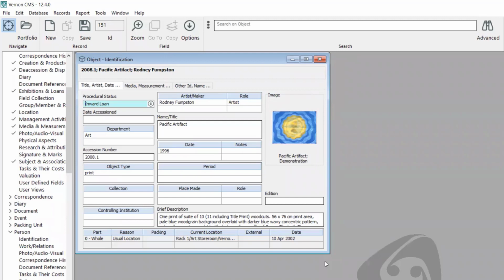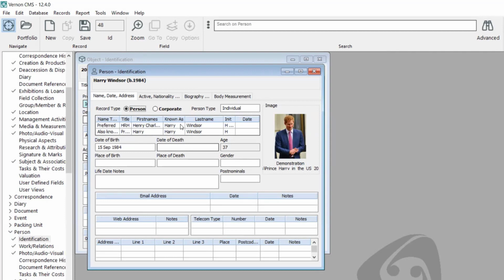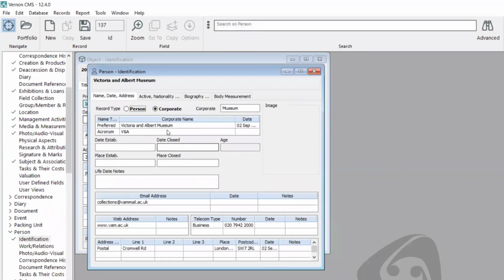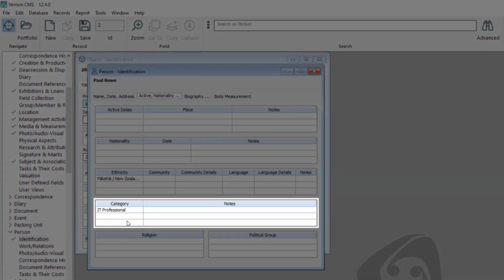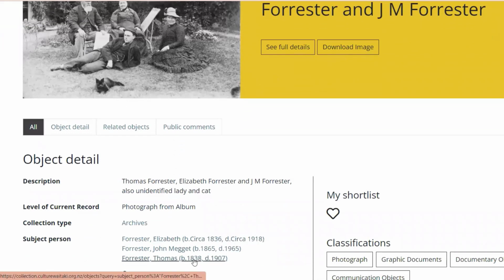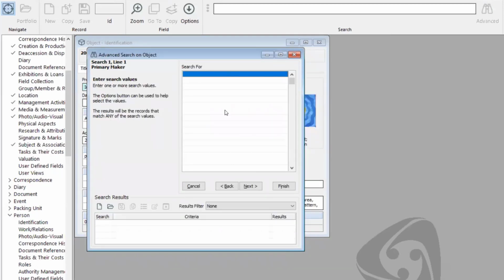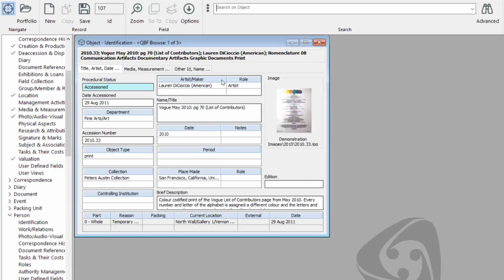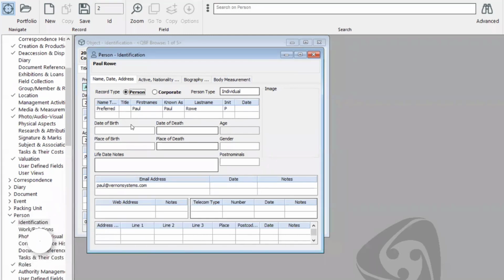Person File Webinar - Vernon CMS 12.4.0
You can record any type of person in the Person file, including historic and contemporary people and companies, and groups such as communities.

Topics covered in this webinar:
00:00 Introduction to the Person file
00:52 Person records
02:21 Multiple names
03:47 Related people
04:32 Corporate records
05:49 Fields overview
09:42 Publishing online
11:09 Searching
15:55 Role links
17:48 Future development